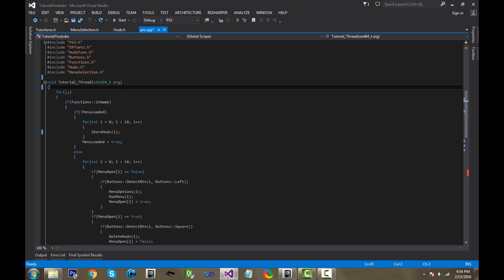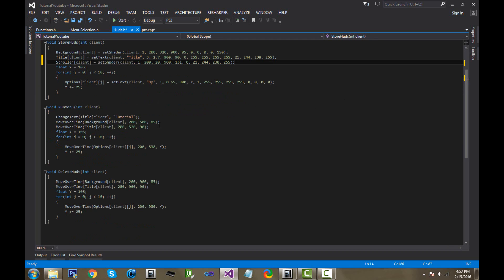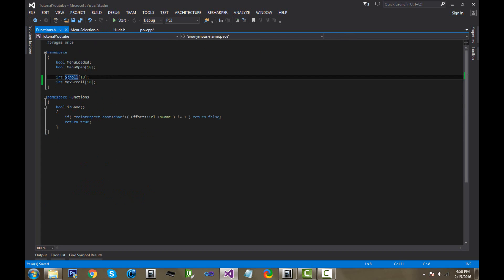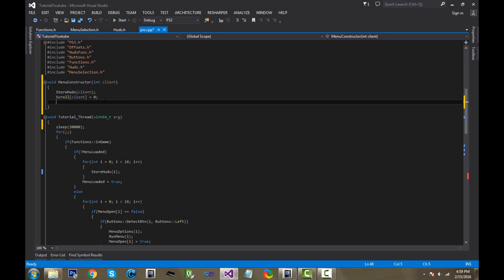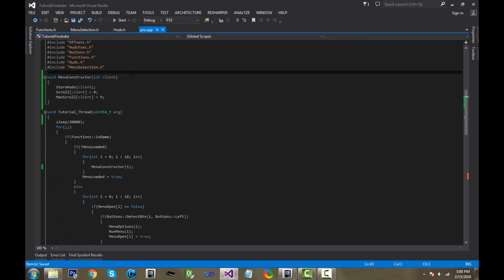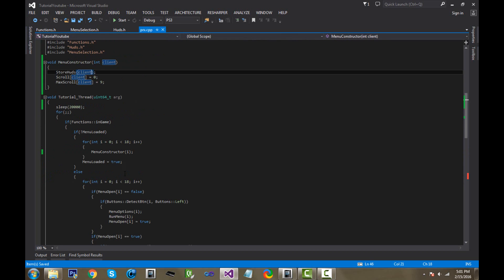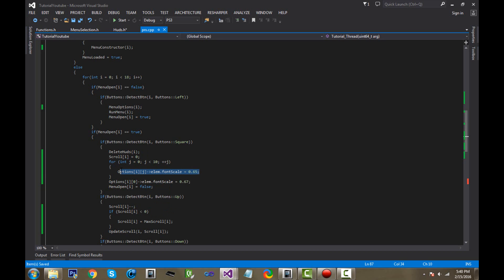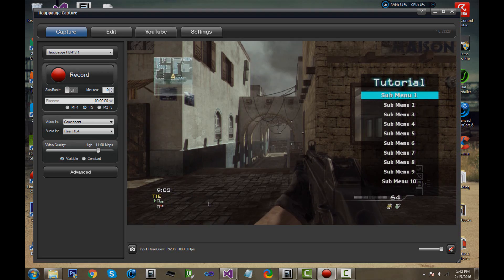How to Make an SPRX Mod Menu (C++) ep.5 - Scrolling